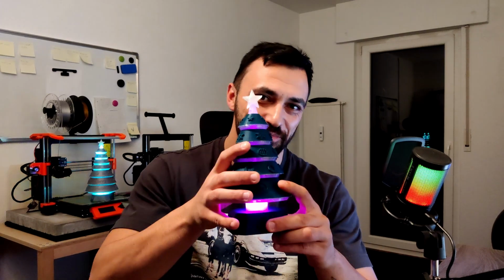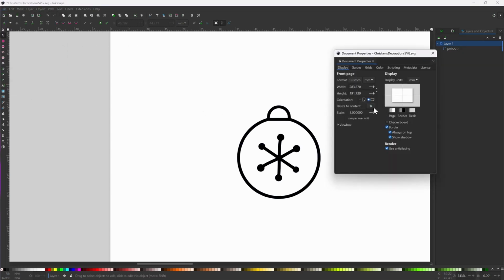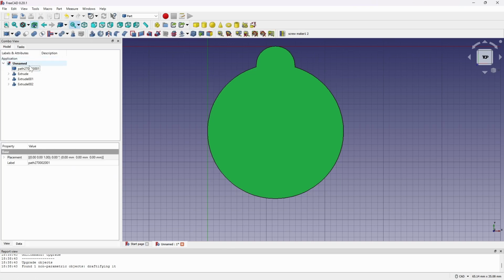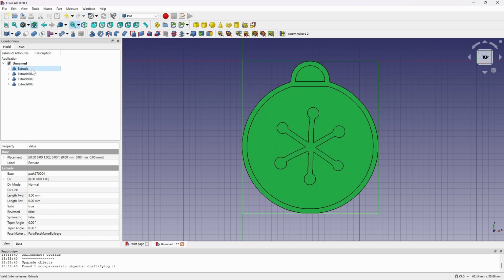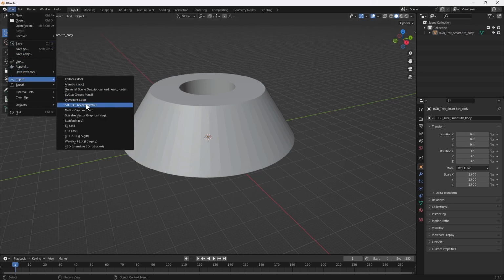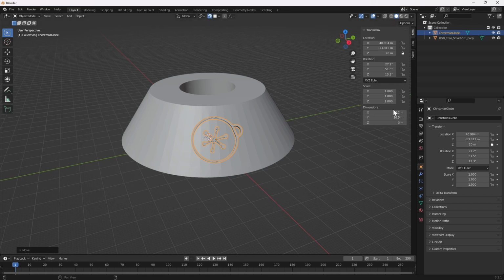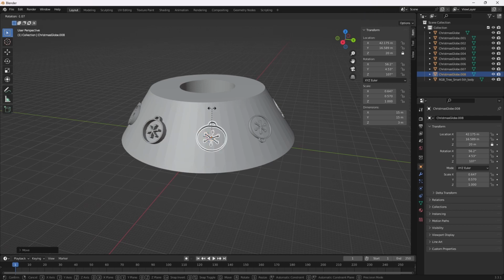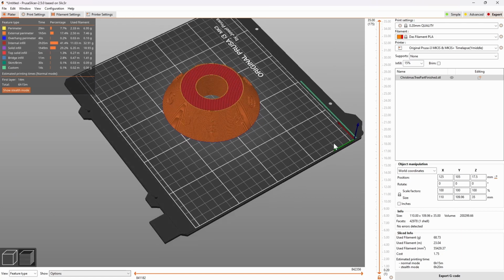How i used INKSCAPE, FREECAD and BLENDER to customize this 3D Print.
How i CUSTOMIZED this 3D Printed Model

Hi guys,
this is the way that i add different customizations to my 3D Models .